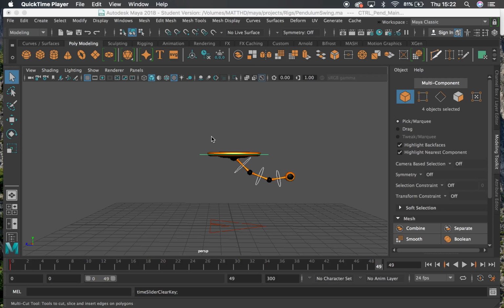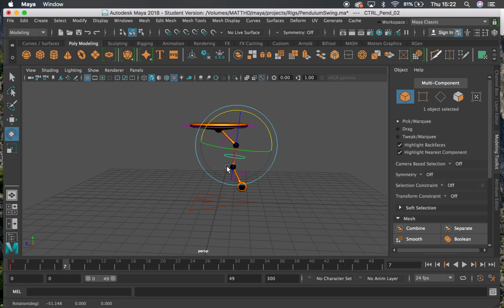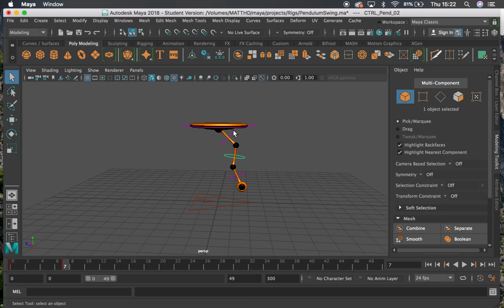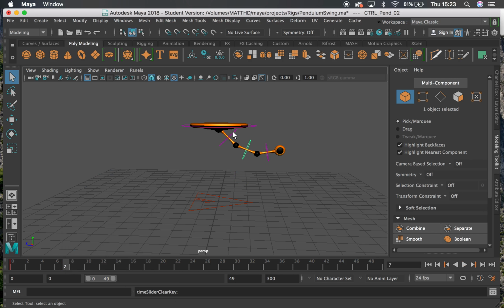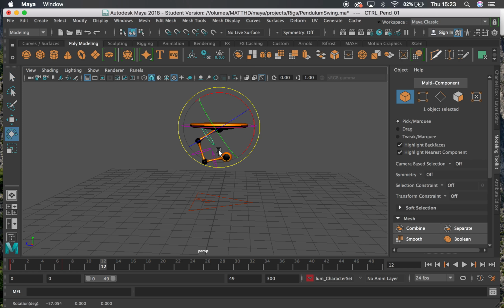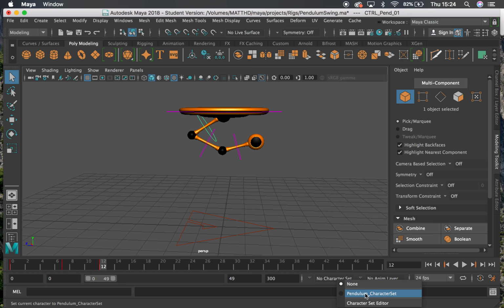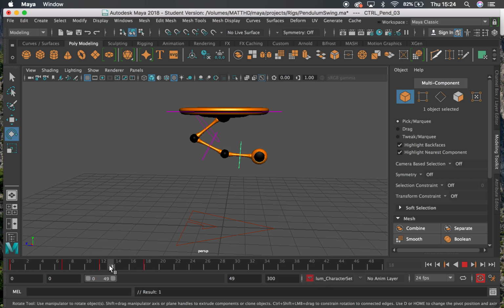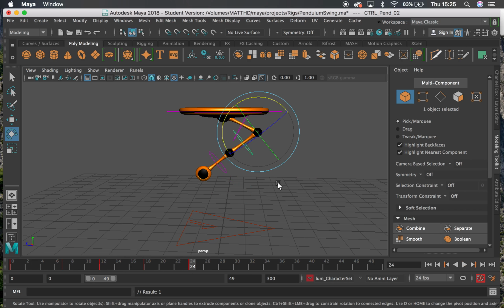Autokey and Character Sets